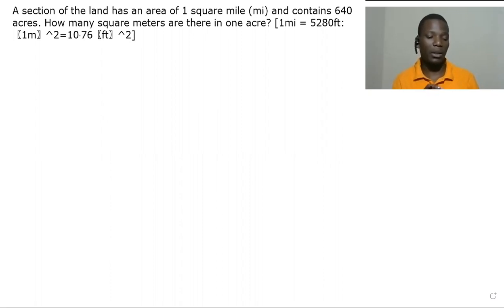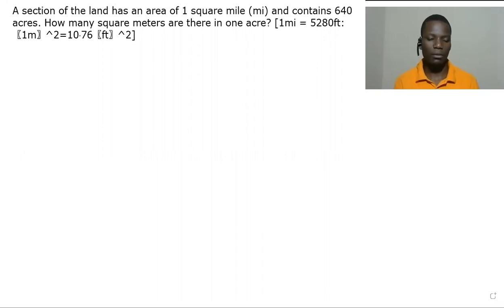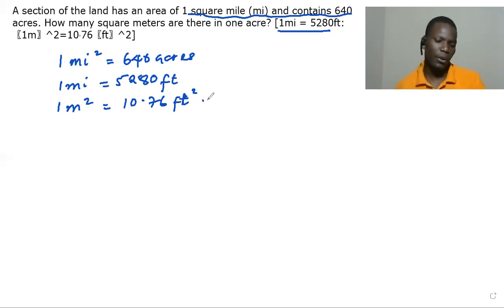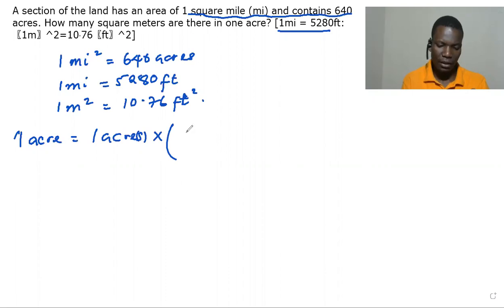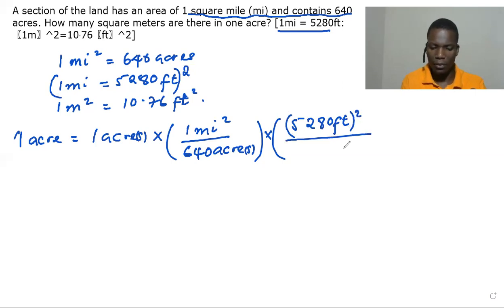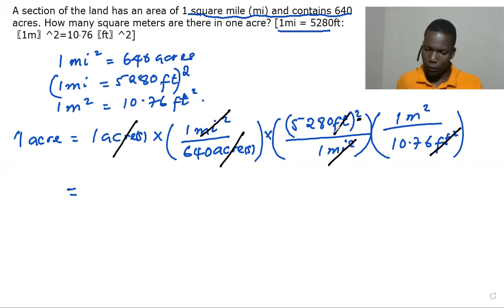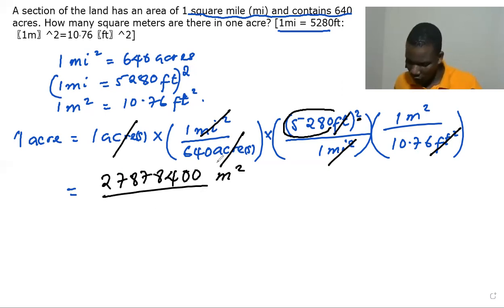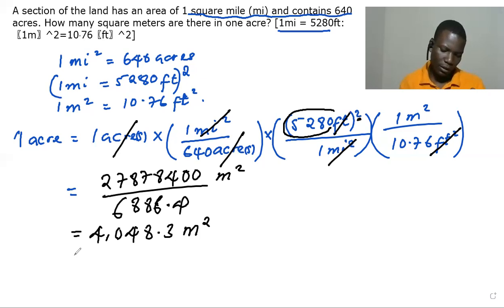How many Square meter are there in one acre ~ Units and Measurements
In this video, we use units and measurement concepts to convert si units.